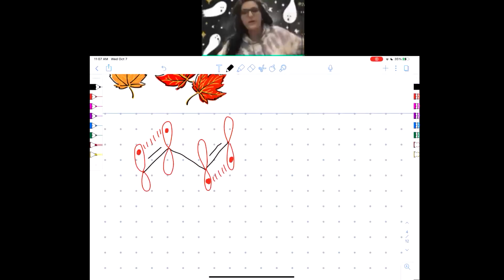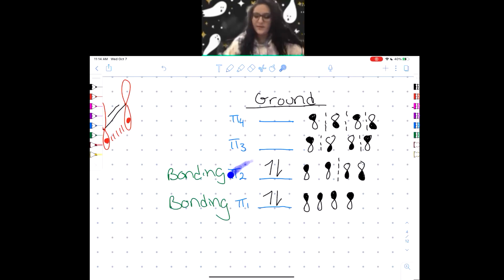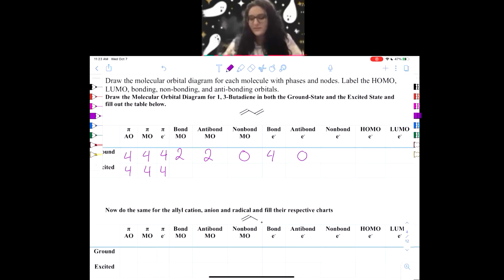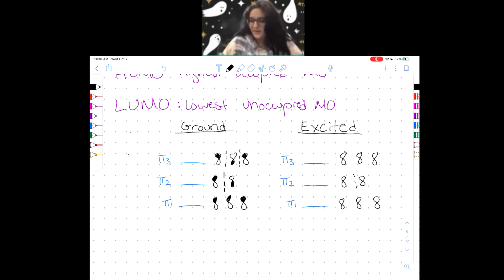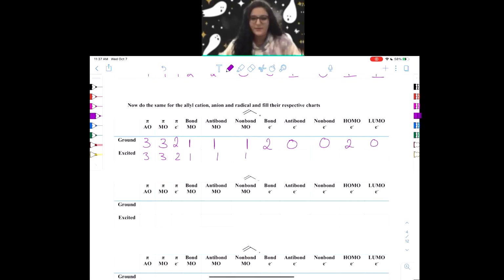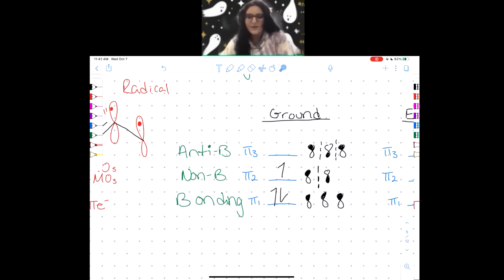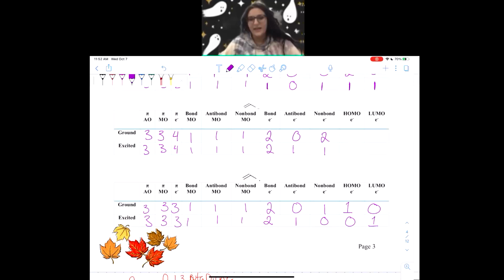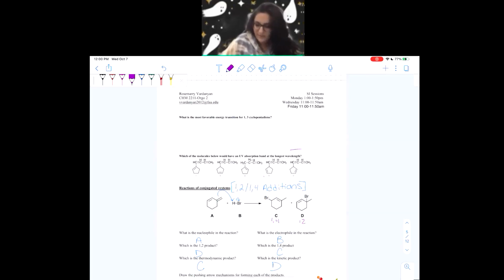10/7/20 SI Session